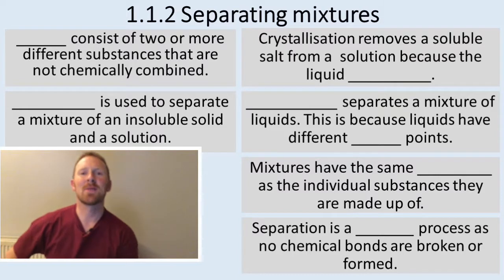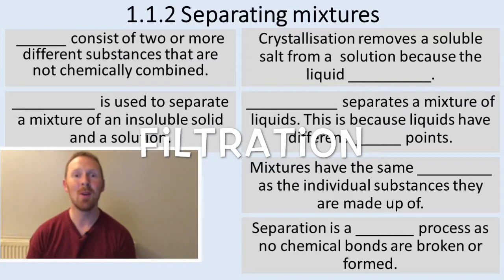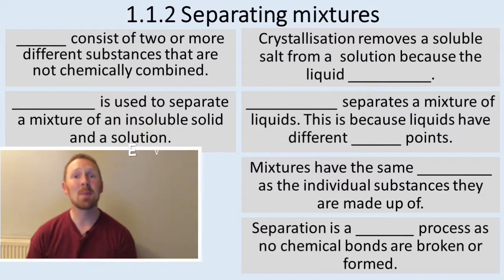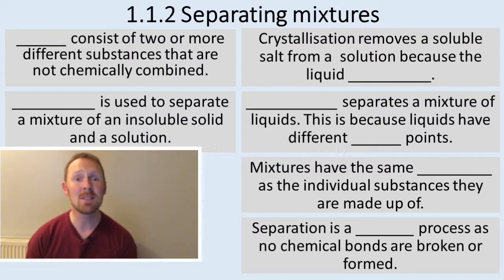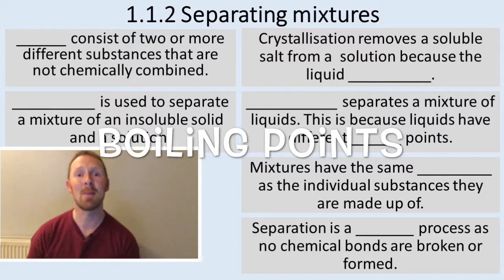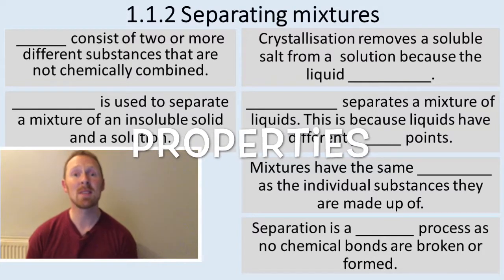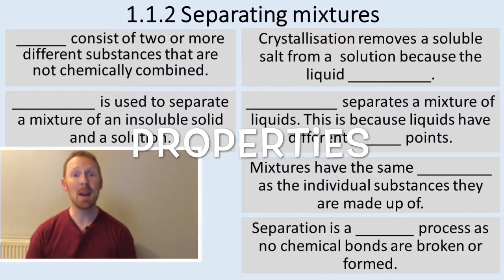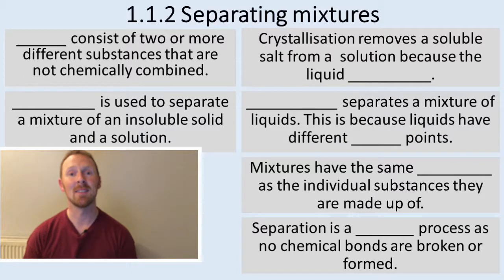How to succeed at GCSE’s Chemistry 1.1.2 How to separate mixtures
Covering everything you need to know from GCSE Chemistry 1.1.2 Separating Mixtures

Remember, success is possible if you have Confidence, Hard-work, Enjoyment and Motivation.

If you would like to enhance your learning with a series of worksheets that will help assess and focus your understanding further, email